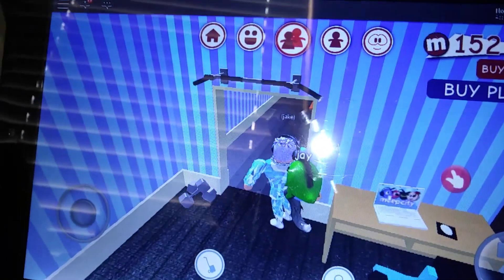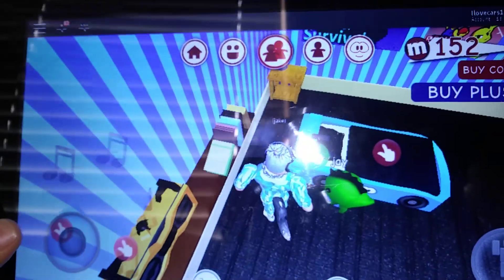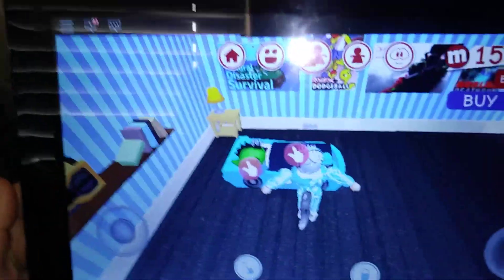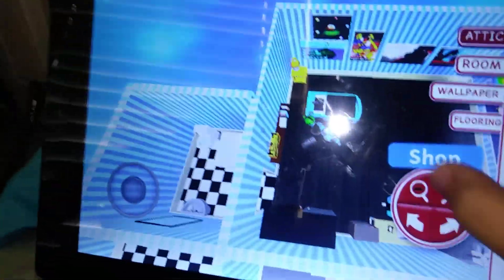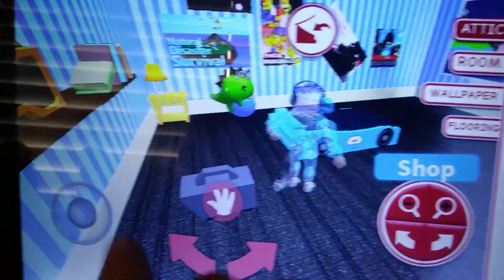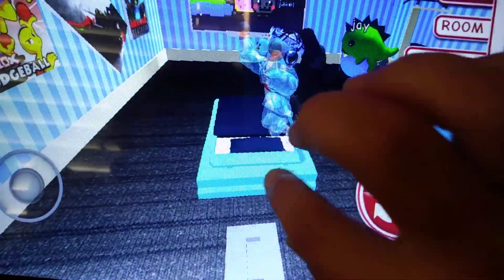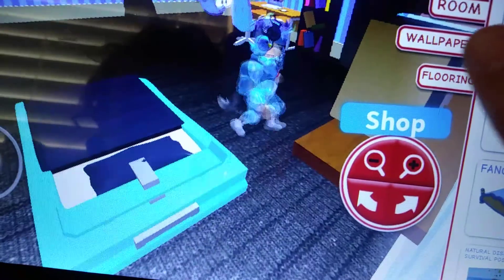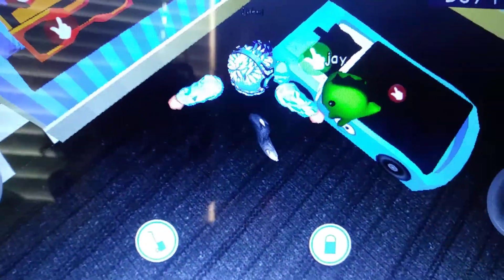How to make a race car bed exost (meepcity)